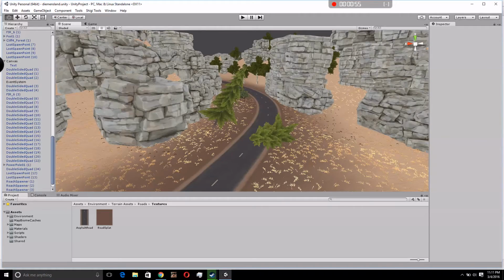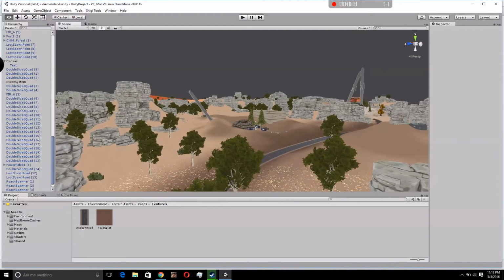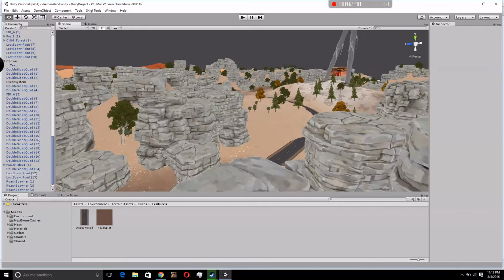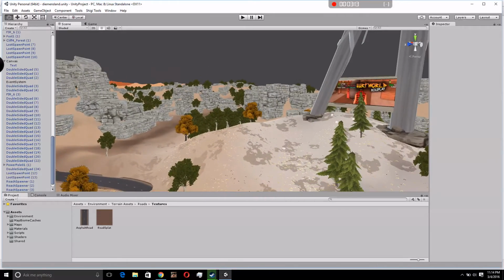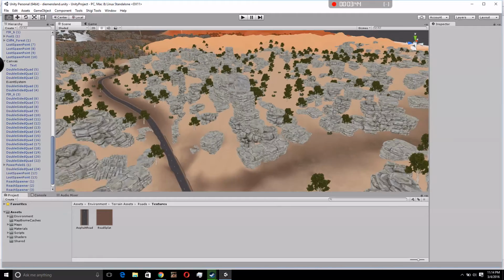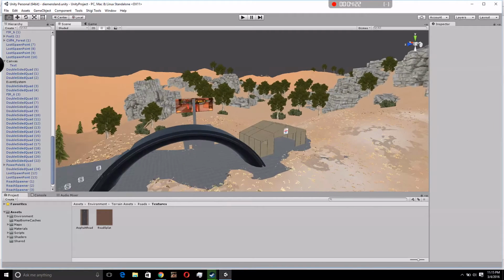Hurtworld RP - Custom Map Sneak Peak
Not much of a change from the original map Hurtworld offers, but this is only the start. I plan to add more, as time goes on with each wipe, once a month update the map with new ideas from the community :D so come and join us, if you wan't to help build Hurtworld Roleplay with the community!

Active server, Active Staff, /kit /shop /bank /car install tons of plugins to say the least! You won't be dissapointed.